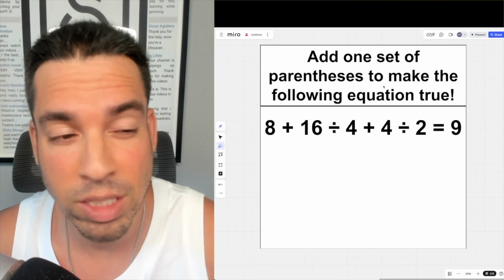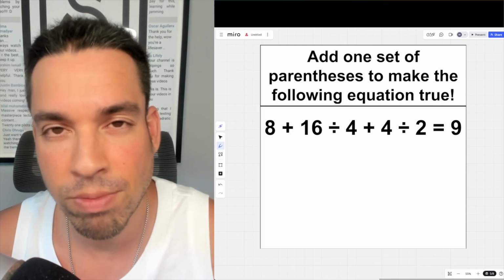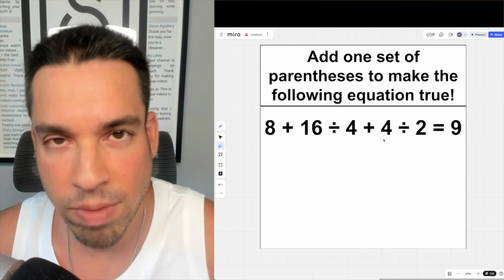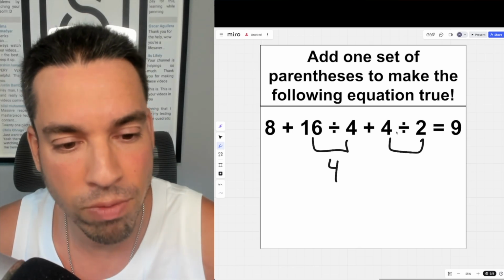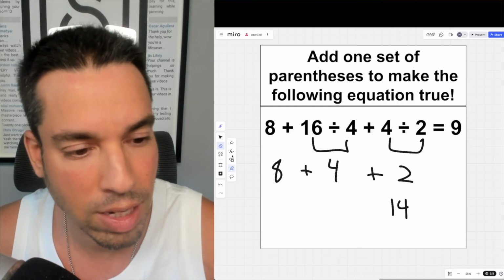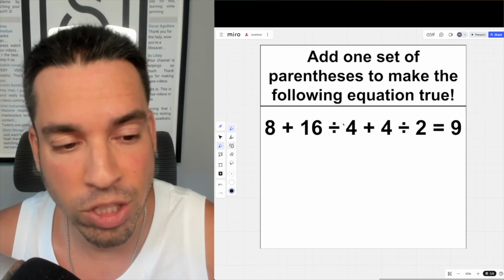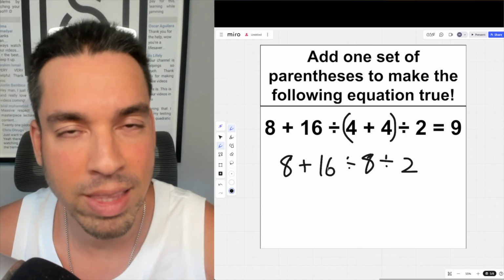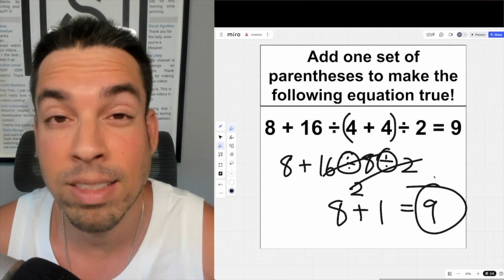One Set of Parentheses to Rule Them All! 🧠➕➗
It’s amazing how a tiny pair of parentheses can completely change the outcome of a math equation!

Here’s your challenge:
8 + 16 ÷ 4 + 4 ÷ 2 = 9

Right now, this equation doesn’t work—but if you place just ONE set of parentheses in the right spot, it magically becomes true. This sneaky little puzzle will push your order-of-operations skills to the limit and give your logical thinking a serious workout.

Can you solve it before Huzefa breaks it down step-by-step? It’s a fun, brain-boosting way to sharpen your math fluency while having some puzzle-solving joy!

Timestamps:
0:00 Introduction
0:05 Math Puzzle
0:29 Huzefa's Explanation
1:07 Answer Revealed

Call to Action:
Comment where you’d put the parentheses, and let us know how you cracked it!